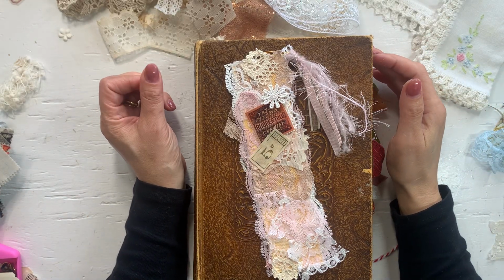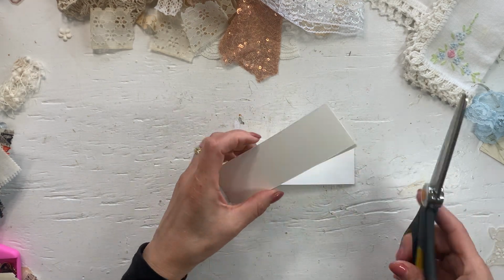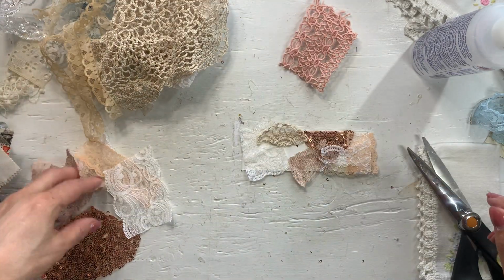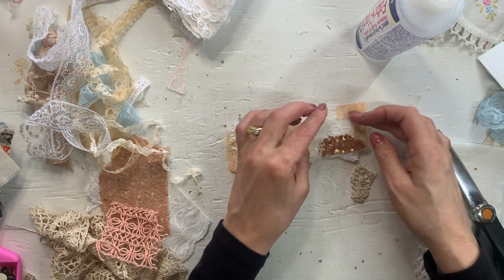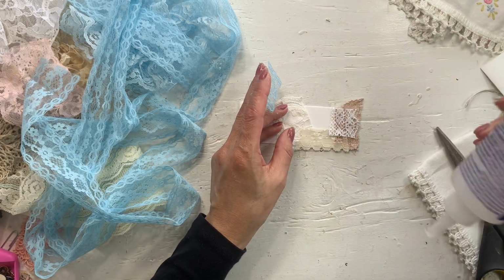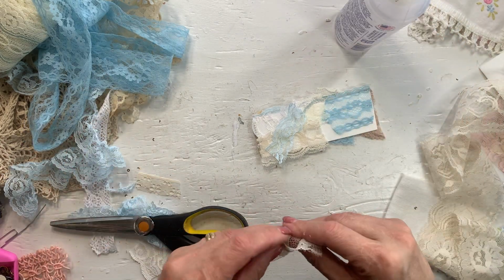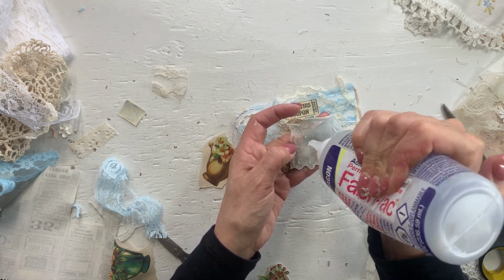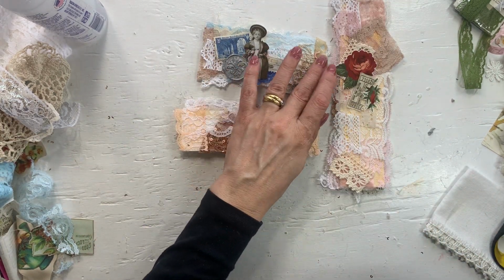How to make a double lace belly band Day 67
Tina from @shabbydabbydoodah saw these beautiful lace belly bands on @charlottepeterson3417 channel.  I love these!!!